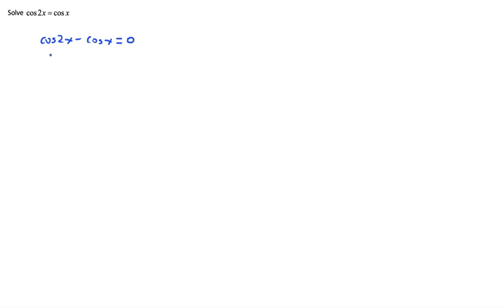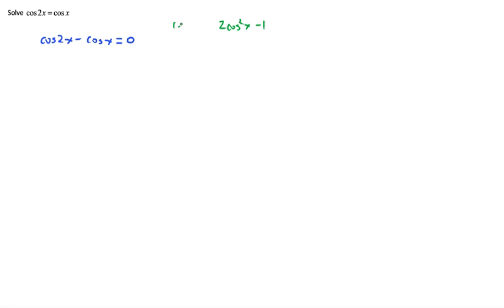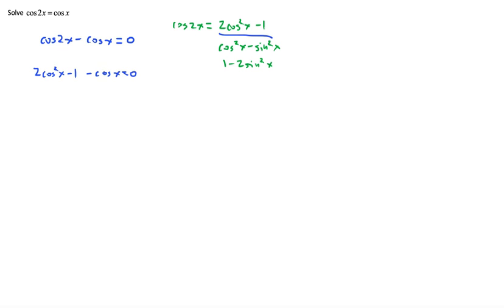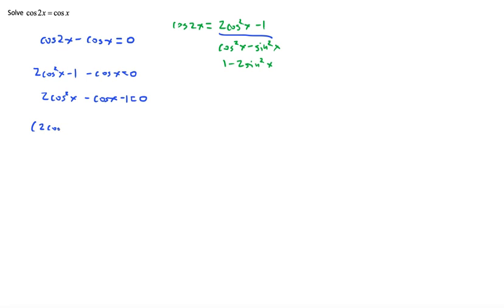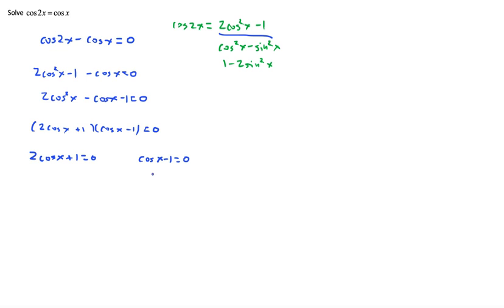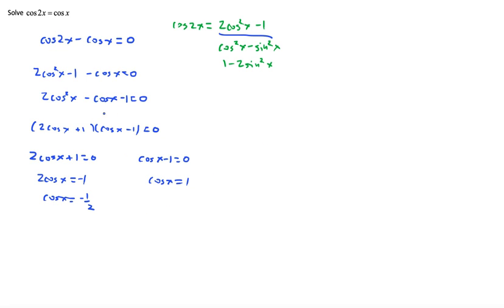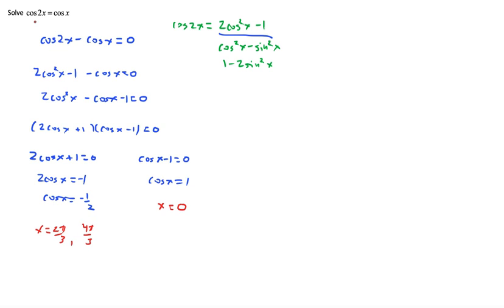127 7 5 5